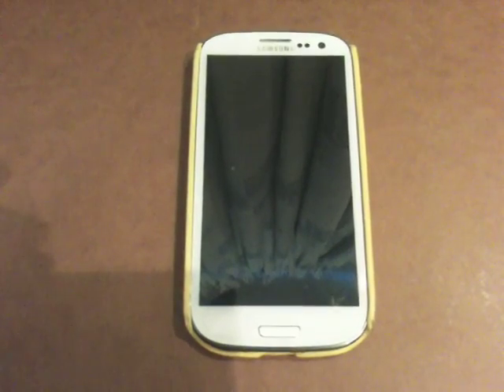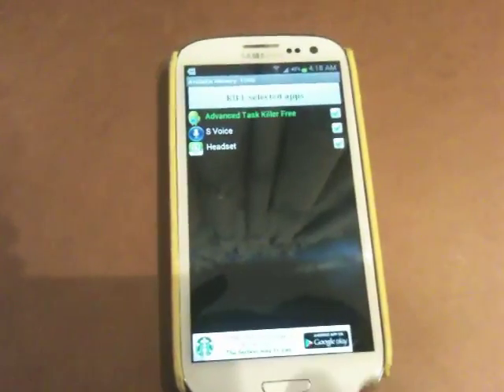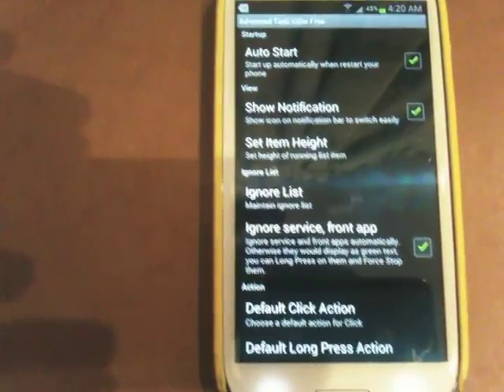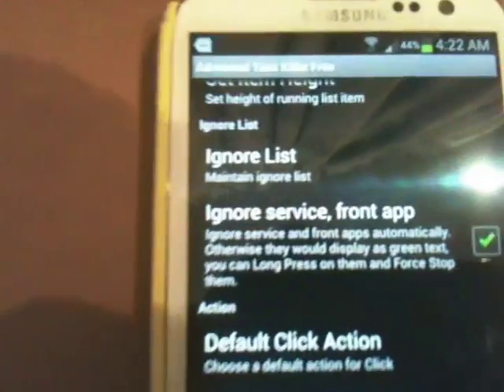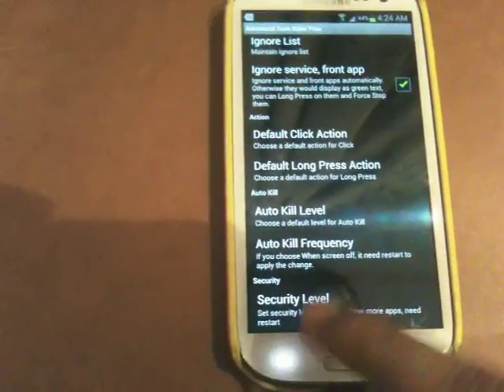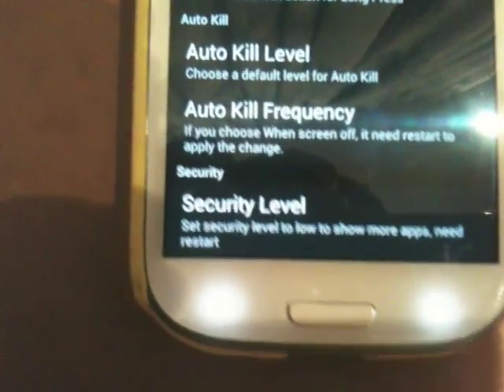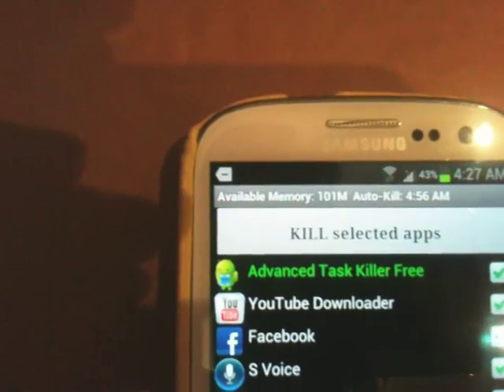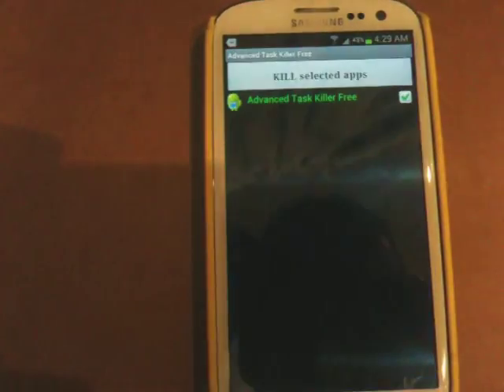Samsung Galaxy S3 SIII - How To Avoid Battery Drain Tutorial - Have your battery last longer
Save battery life, have your phone perform faster & avoid battery drain in new Samsung Galaxy S3 SIII.

This little guide shows you how you can use the application called "Advanced Task Killer" to kill unnecessary background application that are running and making your phone slow.. plus we go thru some options within this application.

Sorry about shacking camera & bad quality of it, I used my crappy iphone to record this & it was 4:30am so wasn't the best time but I decided to make this movie anyway.